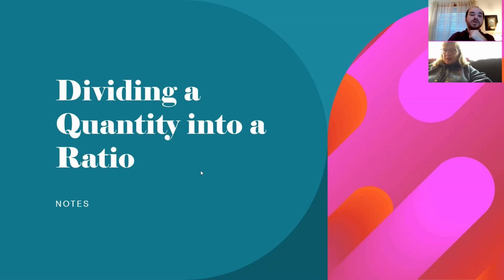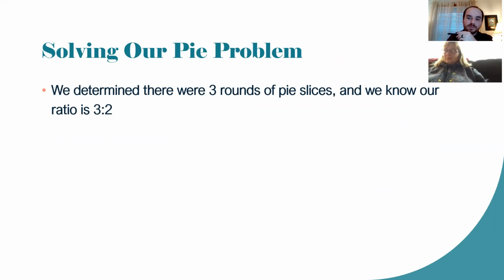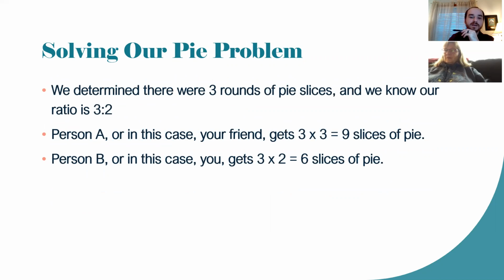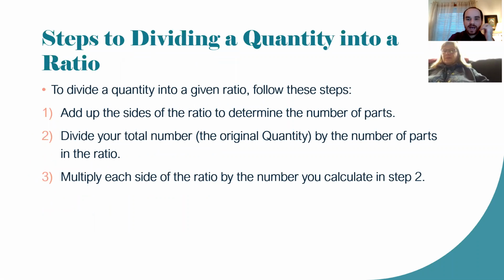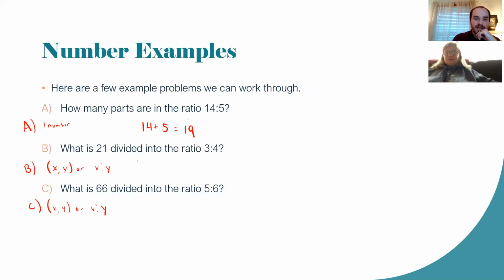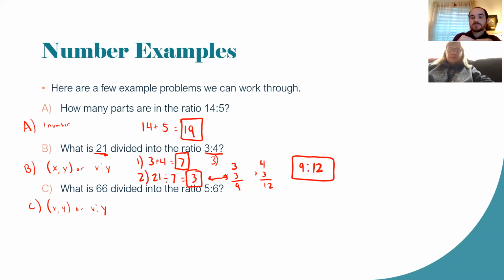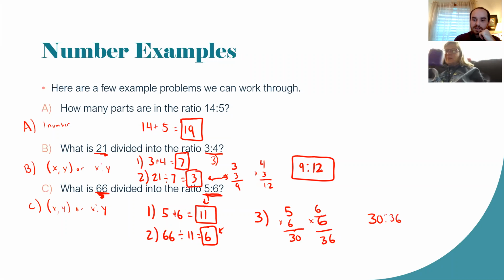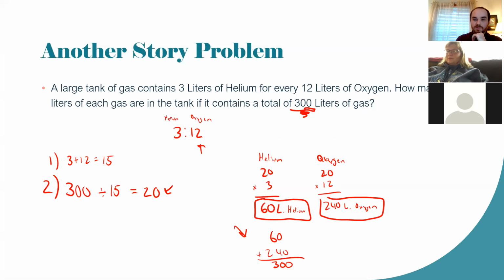7th Grade Math 1/6/21 - Dividing a Quantity into a Given Ratio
This video looks at dividing a quantity into a given ratio.